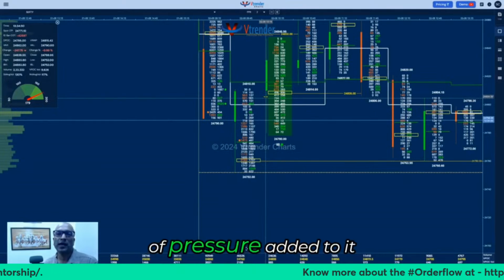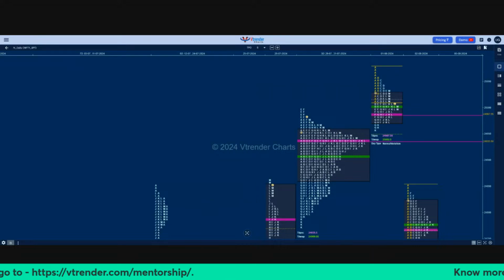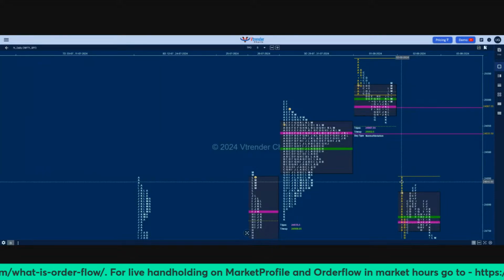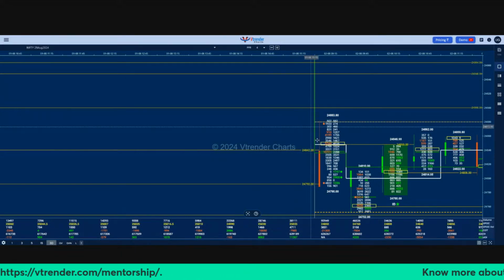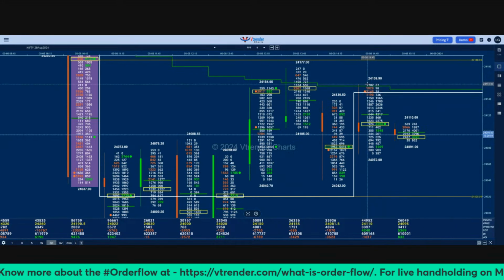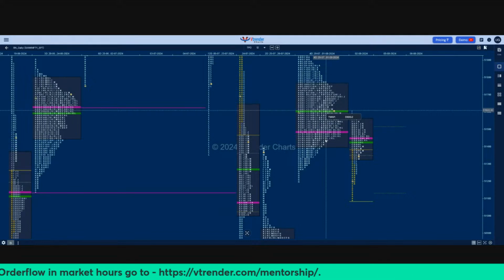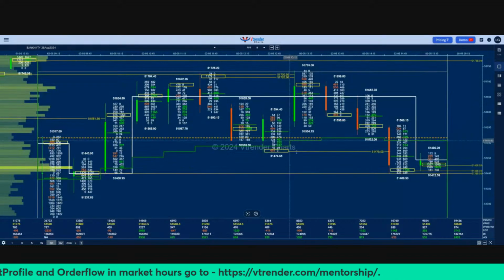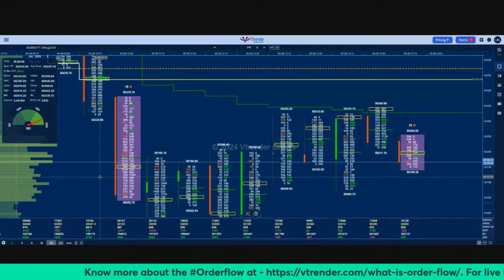Orderflow data in the yen carry trade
A look at how the Orderflow data evolved over the past few sessions. What does it convey for the rest of the trading week.